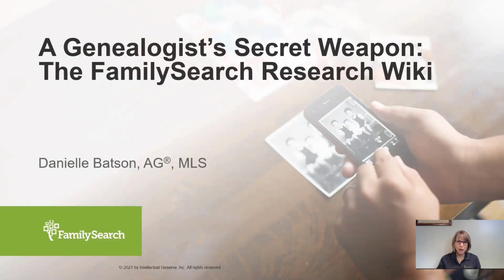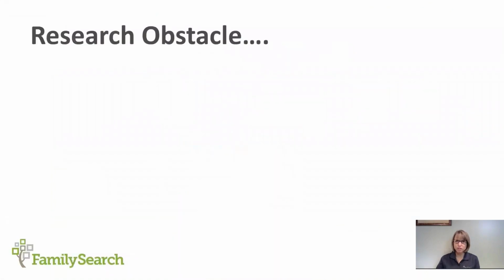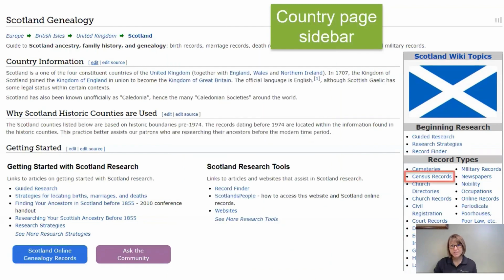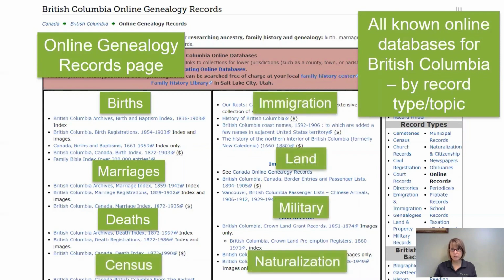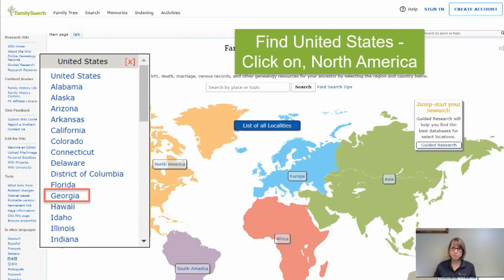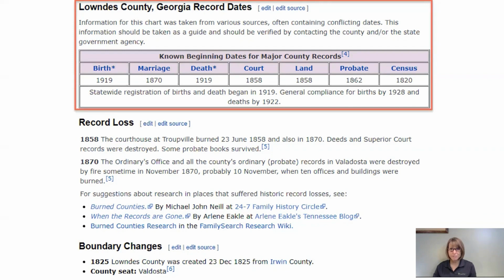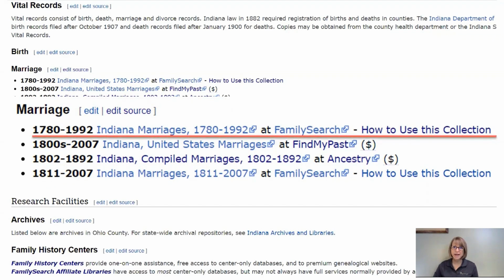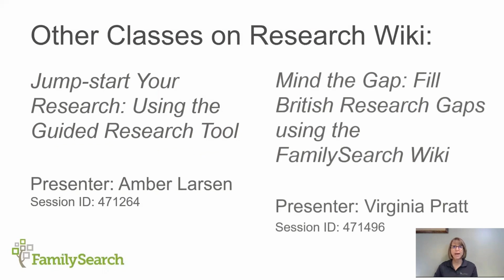A Genealogist’s Secret Weapon: The FamilySearch Research Wiki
Do you struggle to know which online genealogy databases and records are available for a specific country? Or what type of record you should look for to answer your research question? Discover a genealogist’s secret weapon: The FamilySearch Research Wiki. The FamilySearch Research Wiki is an essential weapon in overcoming these genealogical obstacles.

Danielle Batson, the Wiki Content Manager for FamilySearch, will demonstrate the most effective and helpful Wiki pages in overcoming four common obstacles in genealogical research. Learn how to use this secret weapon to be successful in searching for your ancestors.

0:00 - 3:12 - Research Obstacle: Unaware of records available

03:13 - 06:33 - Research Obstacle: Unaware of how to access records online

06:34 - 09:52 - Research Obstacle: Missing records or data

09:53 - 14:21 - Research Obstacle: Limitations on coverage of FamilySearch Collections